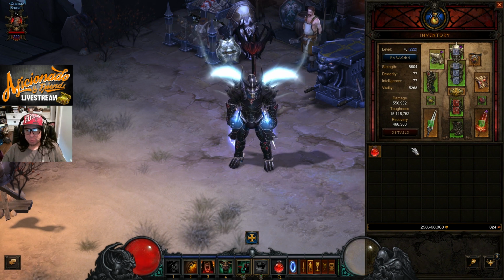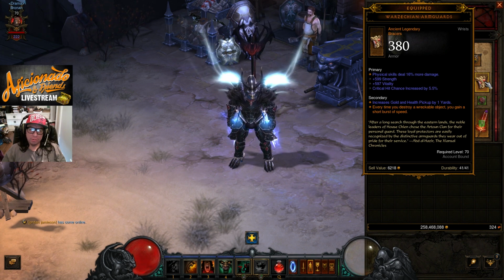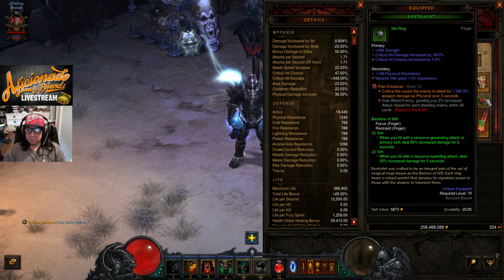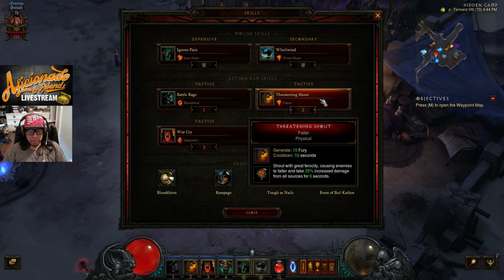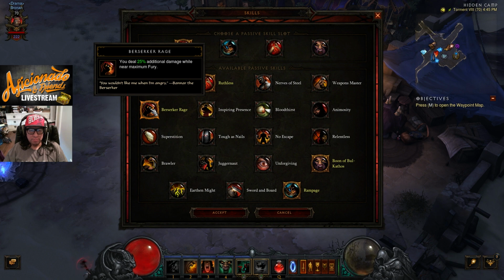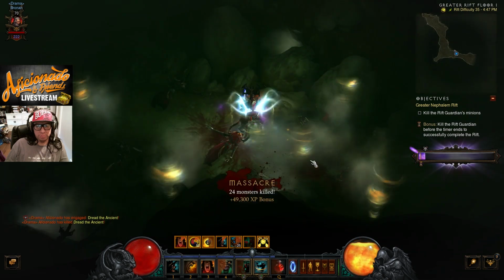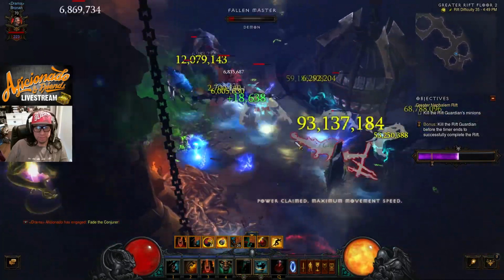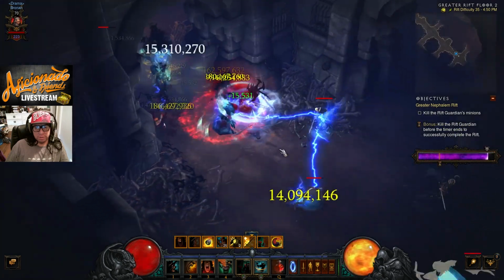Afishy Plays [DIABLO3] 2.3 Season 4 Whirlwind Barbarian! Intermediate Build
Utilizing the Dust devils from the Wastes set this has to be one of the best builds in the game for Barbarian! This video is for people who do not have 1h Mighty Weapons and Weapon Master passive skill yet. Check it out.